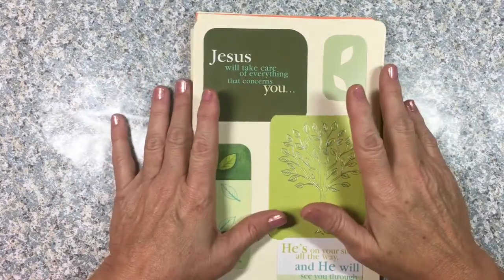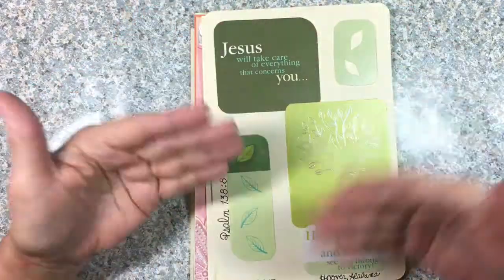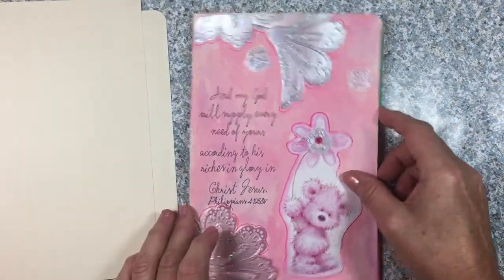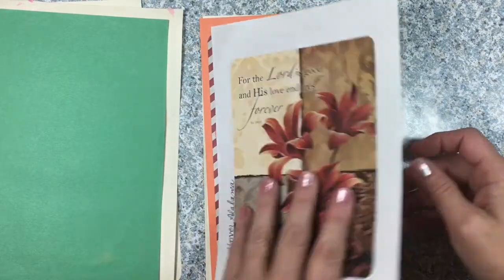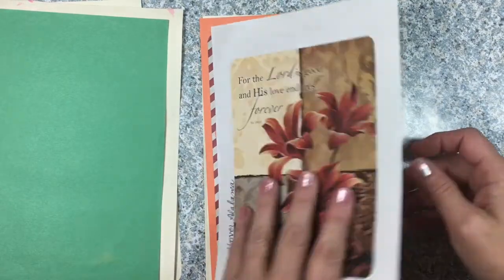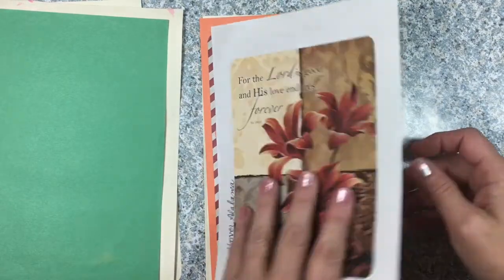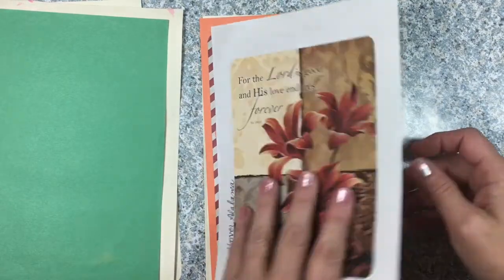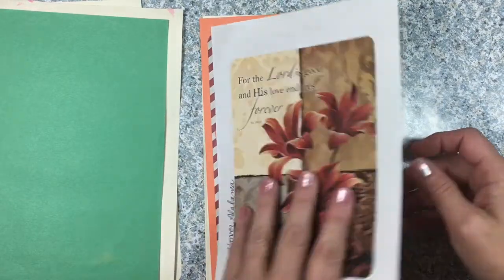Bible Journal With Me/Using Old Greeting Cards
Bible Journal With Me/Using Old Greeting Cards.  Process video for bible journalers of any skill level.  Scripture used is Proverbs 31:25.

Facebook group: One Heart Bible/Bible Journaling
Snail Mail: 1709 Monteagle Drive, Birmingham, AL 35244

Supplies Used:
Stamping Mask Paper
Faber Castell Gelatos Pastel
Glitter mini washi tape
Tombow Extreme